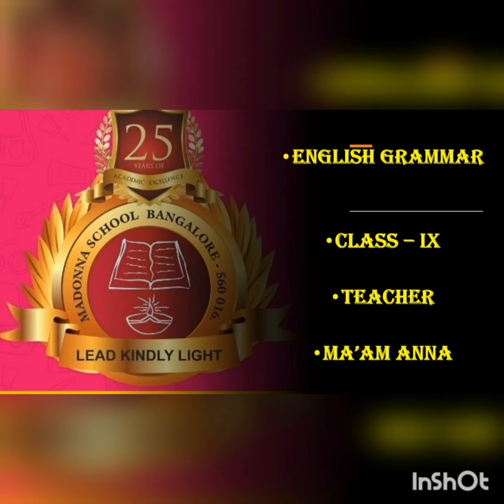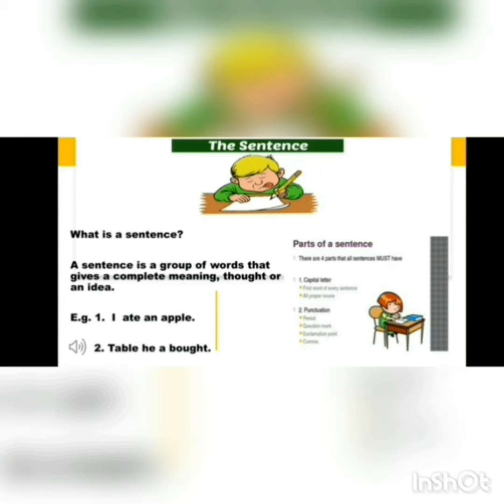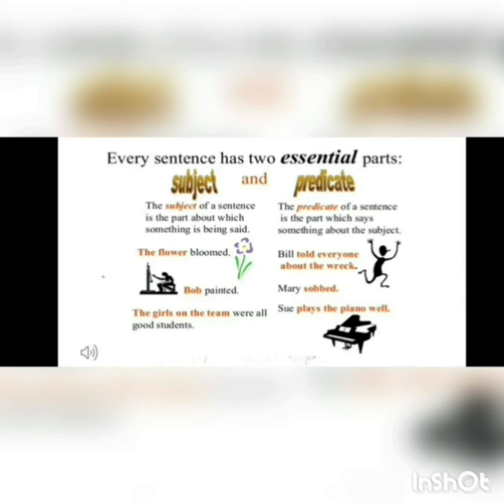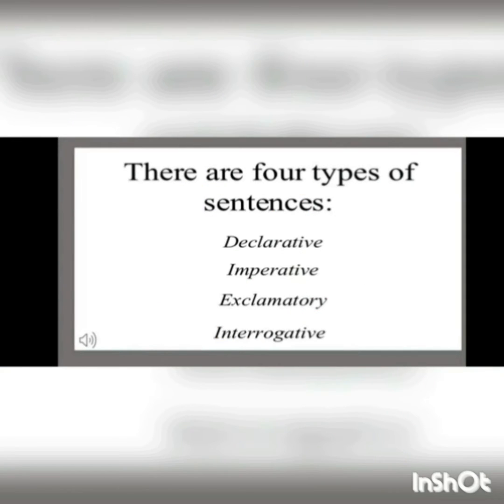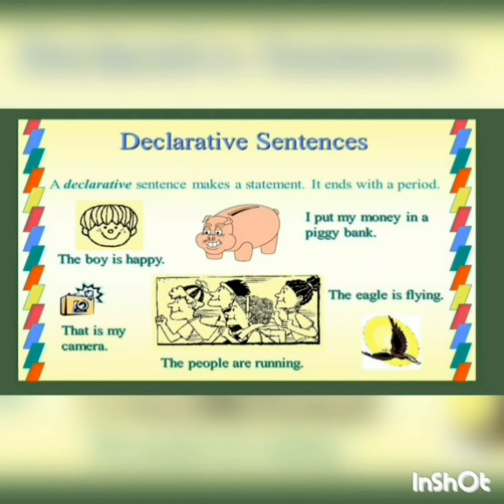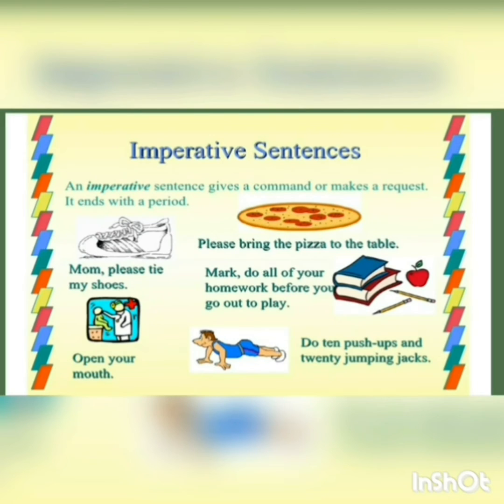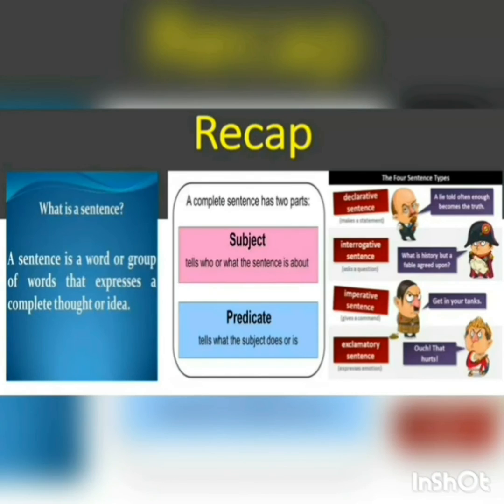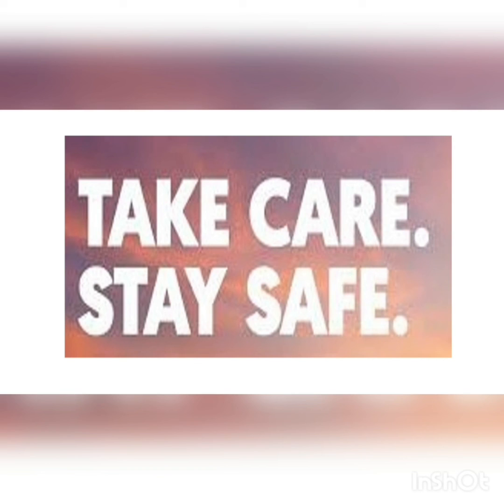15 July 2021